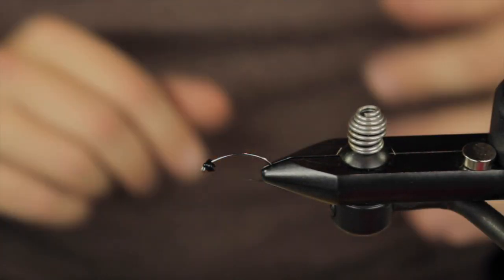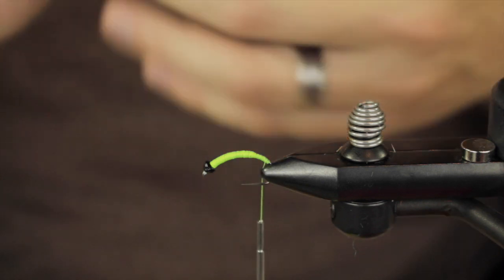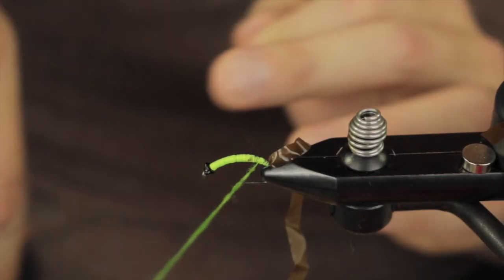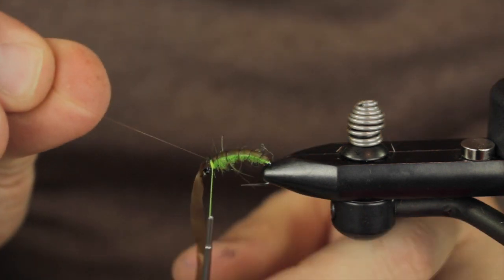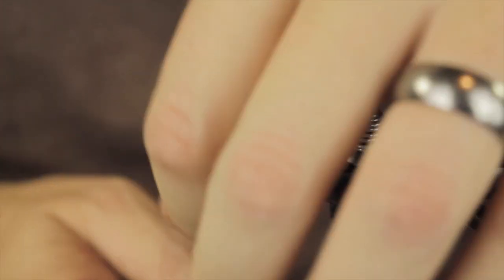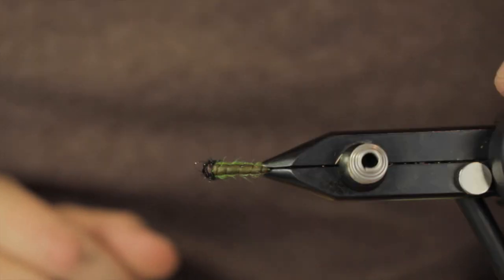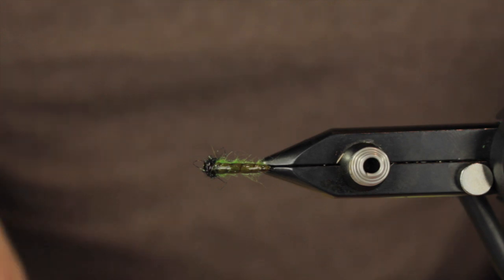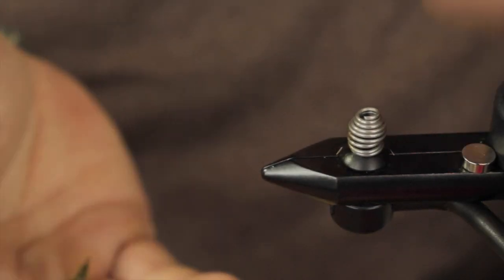Fly Tying Tutorial: Mike Czech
Simple Competition Style Nymph